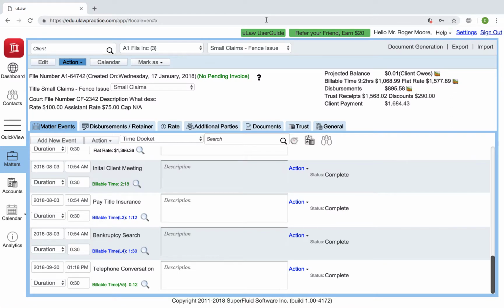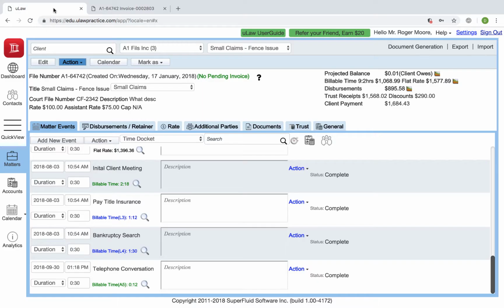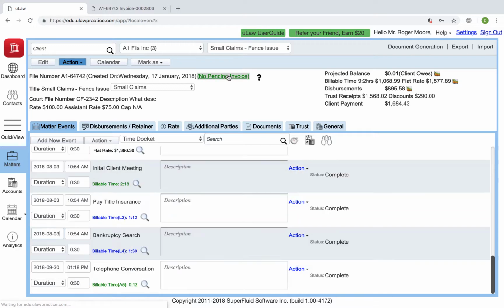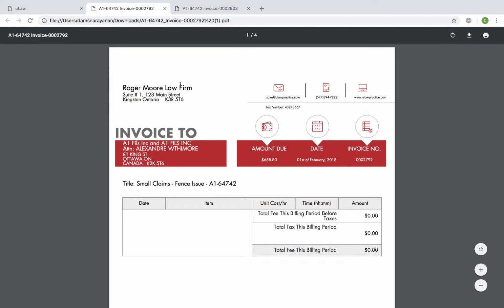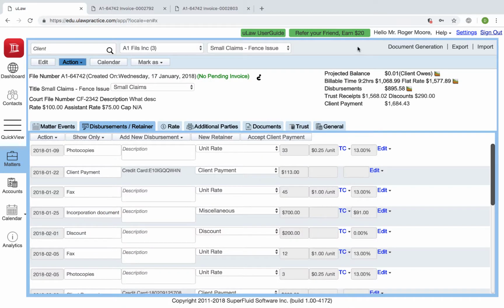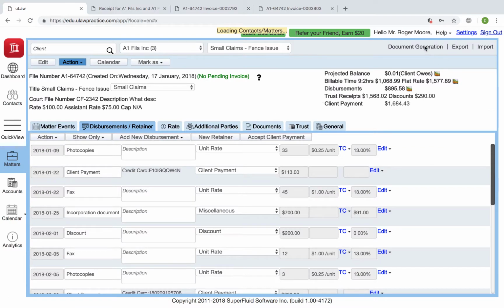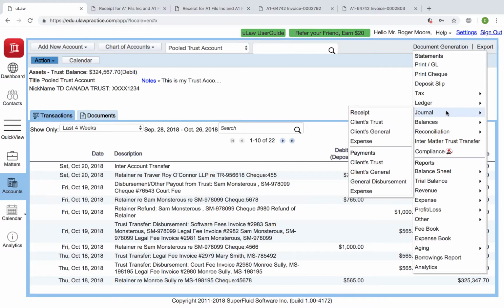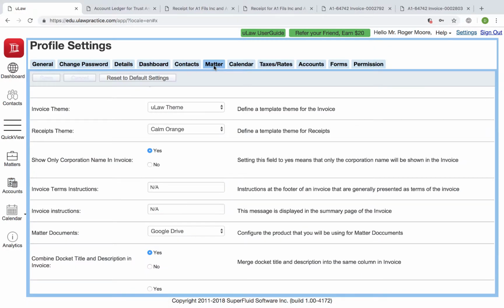Q274. How do you add the Corporation Name in your Invoice and other document?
Learn how to add the name of a corporation into automatically generated invoices for clients.